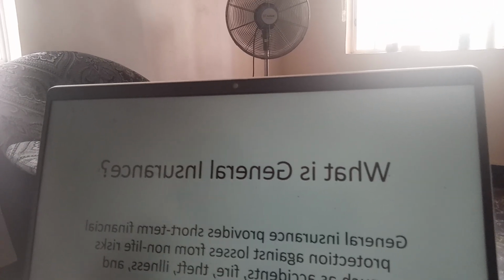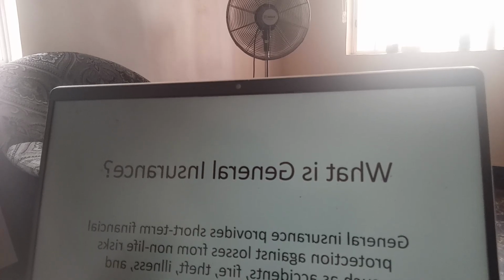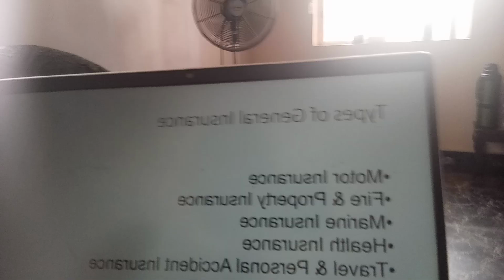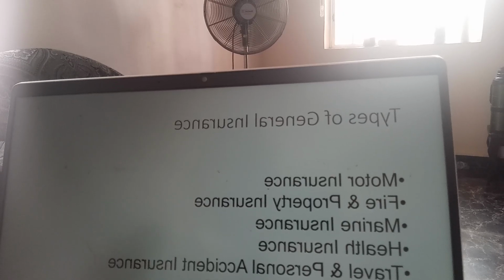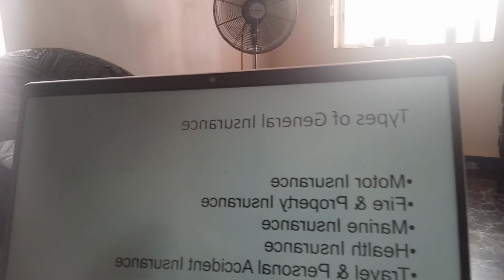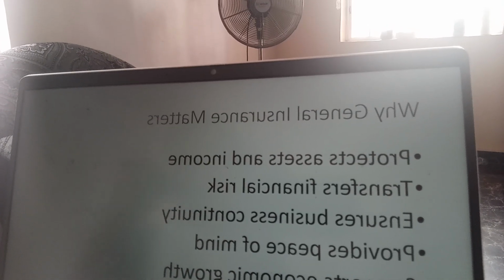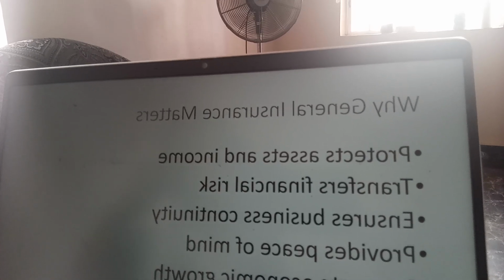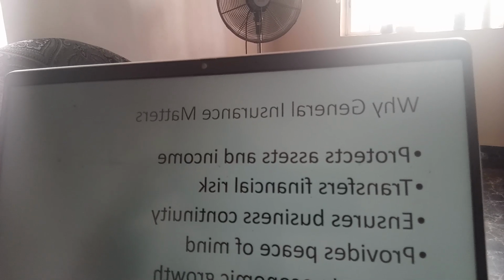Day 1 insurance training